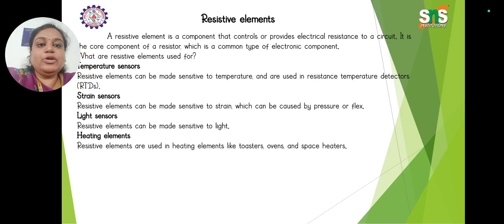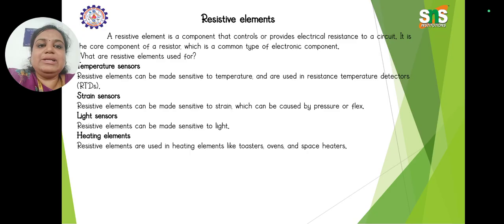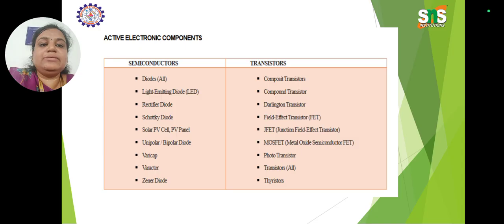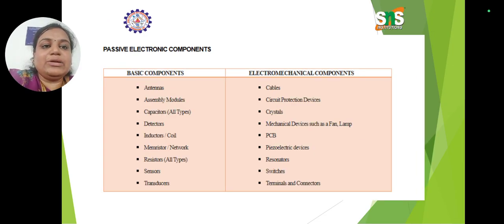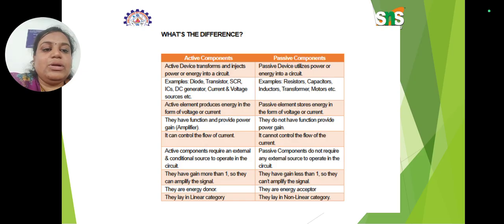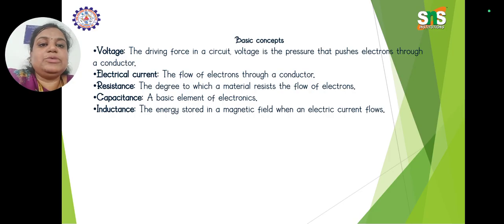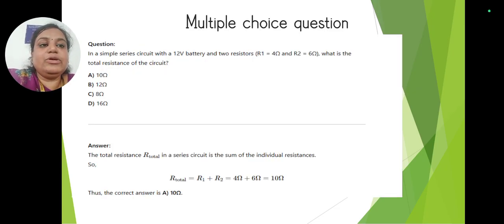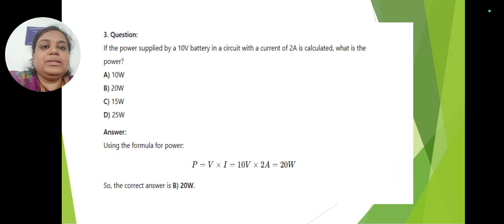V.Pavithra| Cont of resistive element |SNS Institution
The video describe the  Cont of resistive element
Role in Circuit Design
The video may highlight why resistive elements are crucial in circuit design:

Limiting current to prevent damage.

Voltage division in voltage divider circuits.

Biasing components in analog electronics (like transistors).

Heat generation in controlled ways (e.g., electric heaters).

🛠️ Practical Examples
Real-world applications might include:

LED protection circuits (using a resistor in series).

Sensor circuits (using resistors to create voltage dividers).

Audio equipment (volume controls with potentiometers).